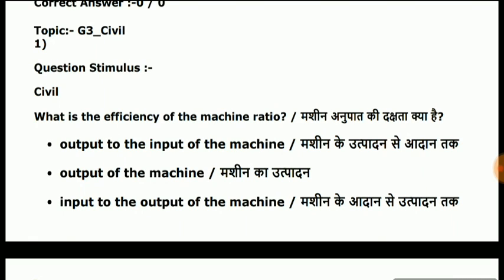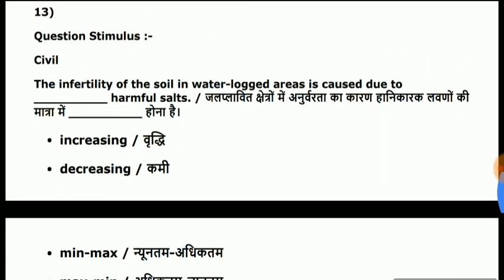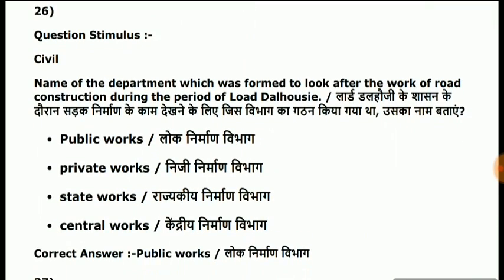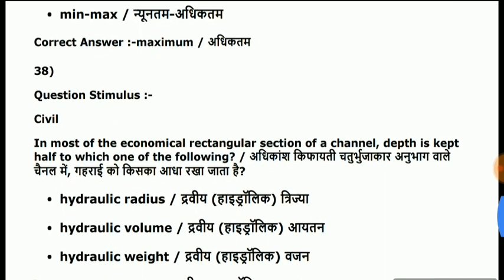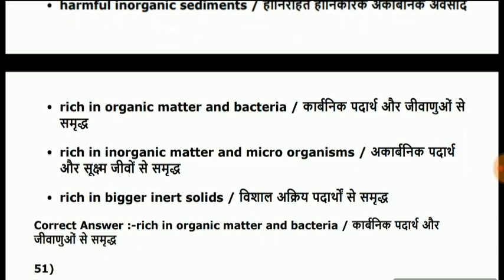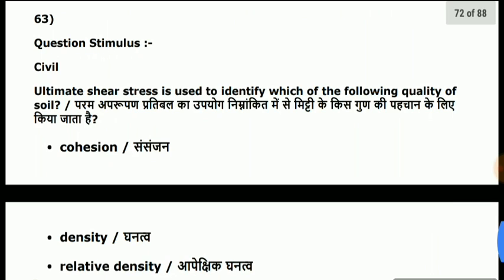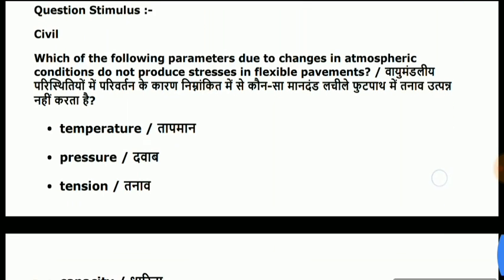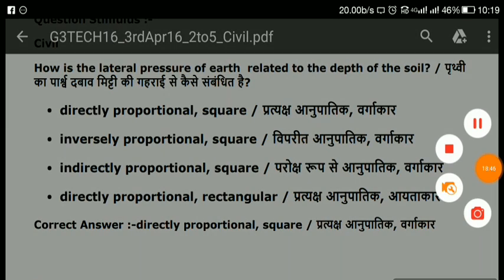2)Mp vyapam|| sub engineering || second shift || civil || previous paper